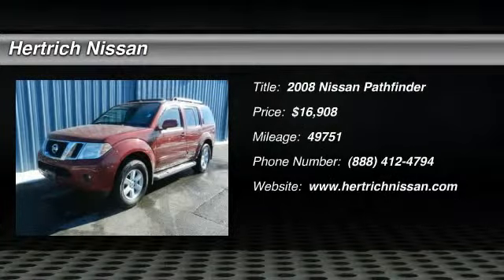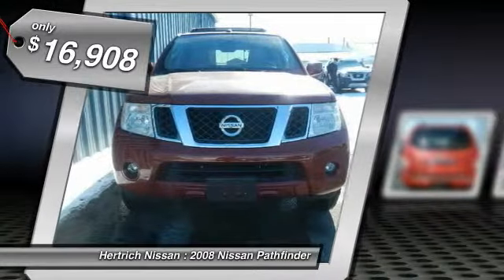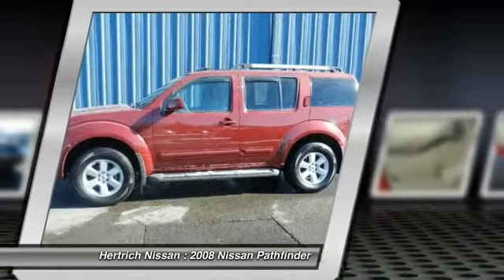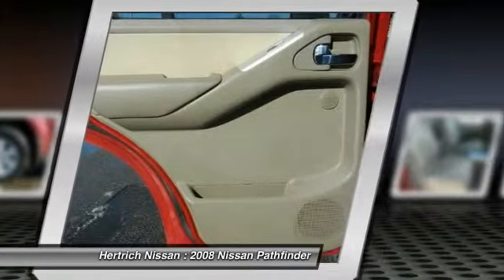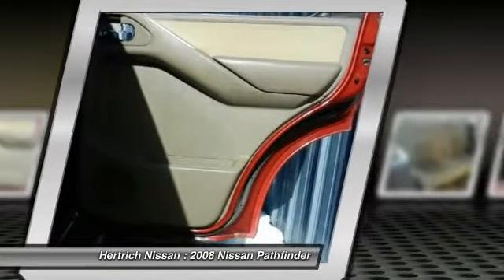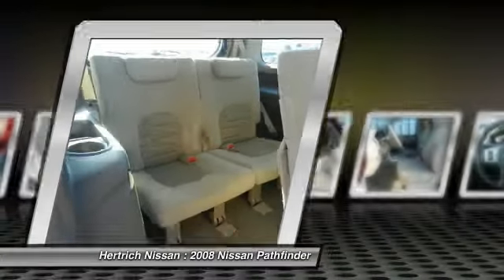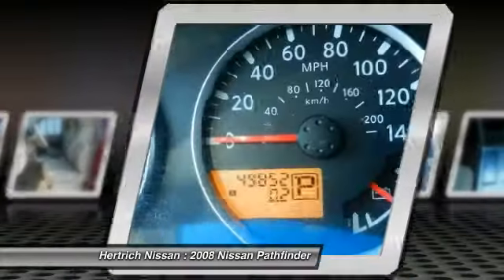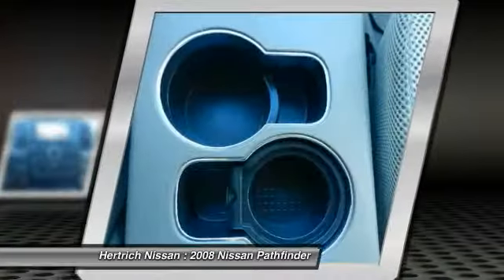2008 Nissan Pathfinder Dover DE R0525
2008 Nissan Pathfinder

Hertrich Nissan
1378 South DuPont Highway

Thank you for your interest in one of Hertrich Nissan's online offerings. Please continue for more information regarding this 2008 Nissan Pathfinder S with 49,751 miles. On almost any road condition, this Pathfinder S offers solid performance, reliability, and comfort. Tackle any terrain with this 4WD Pathfinder S. Off the road or on the parkway, you'll drive with confidence no matter the weather conditions or landscape. The incredibly low miles and painstaking upkeep on this Nissan Pathfinder make it a once-in-a-lifetime deal. More information about the 2008 Nissan Pathfinder: With a sturdy fully boxed frame and four-wheel drive, combined with a four-wheel independent suspension, the 2008 Nissan Pathfinder's offers a good combination of serious towing, hauling, and off-roading ability with a good ride on-road. And now that it gets the same big V8 as the larger Armada, the mid-size Pathfinder becomes both quicker and more able, with towing capacity now up to 7,000 pounds. Strengths of this model include Roomy interior, new V8 power., and off-road and towing ability